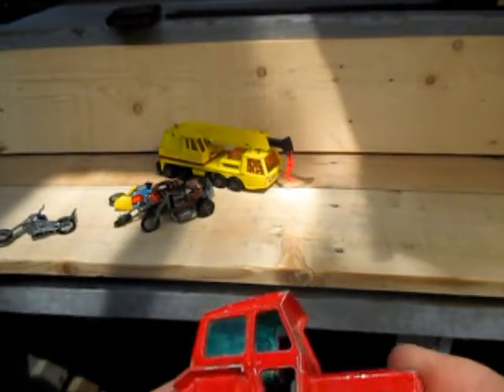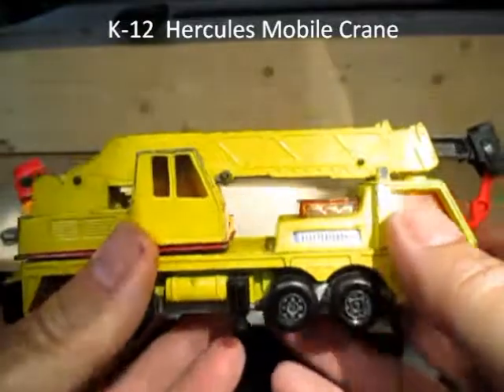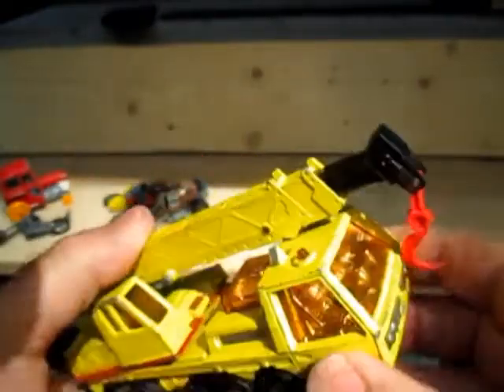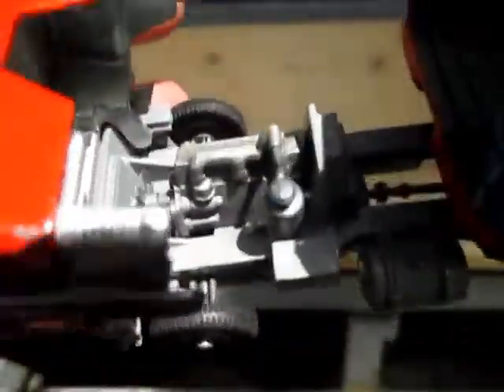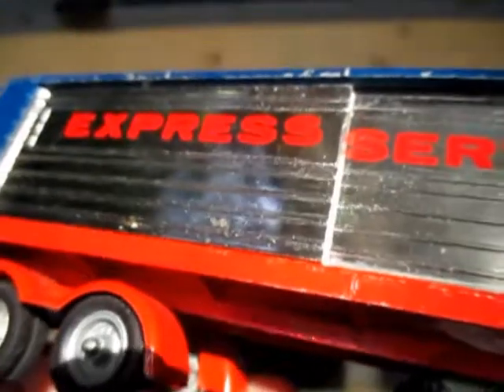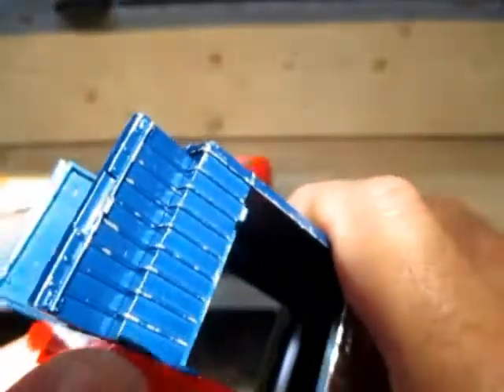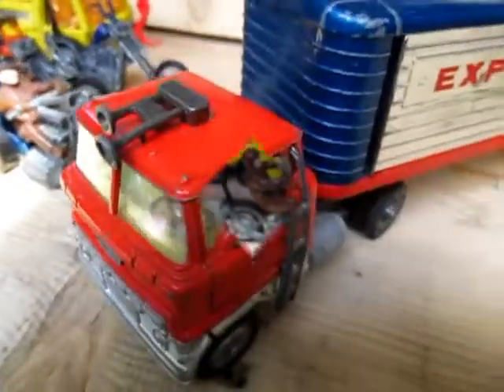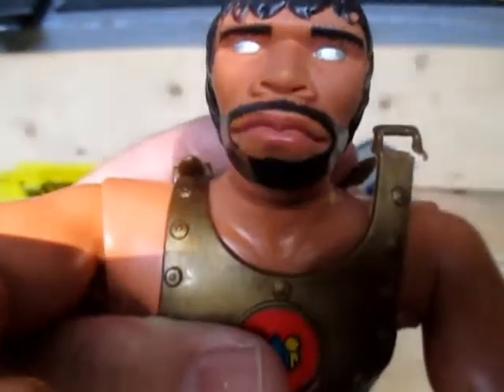Sunday Flea Market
A beautiful day at Cedar, not too much that I wanted but, picked up a few things.